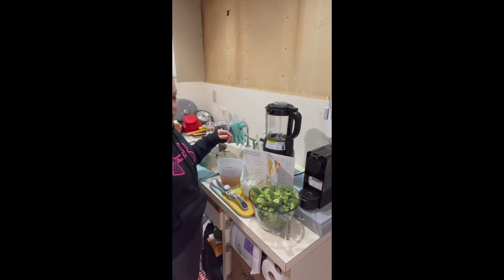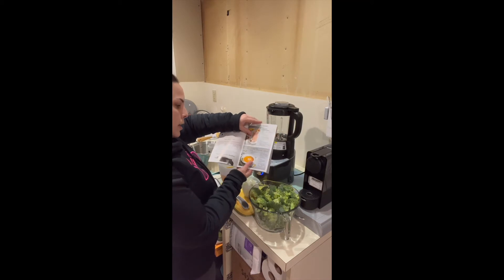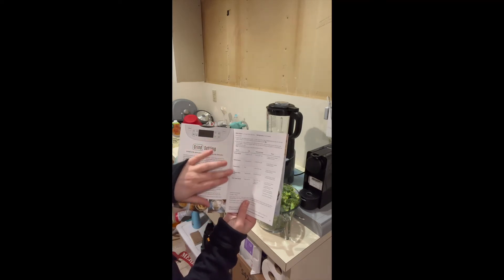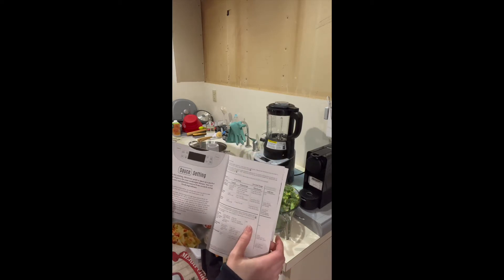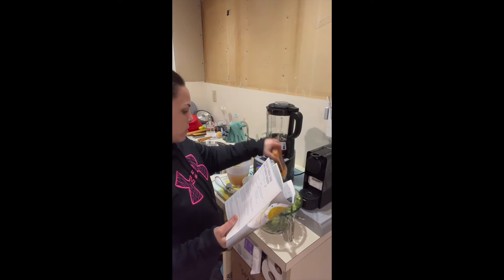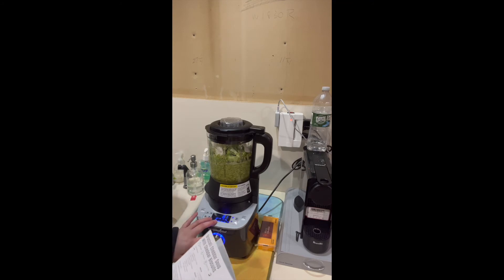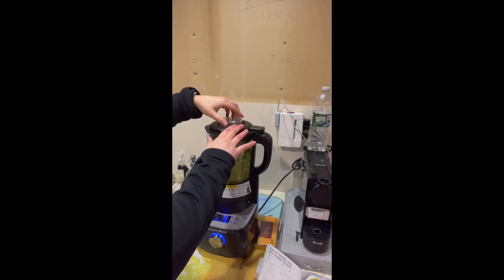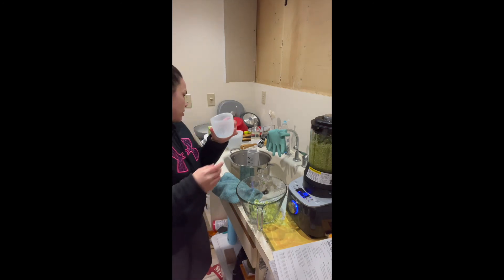BROCCOLI CHEDDAR SOUP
Broccoli Cheddar Soup with just five ingredients in my Pampered Chef Deluxe Cooking Blender